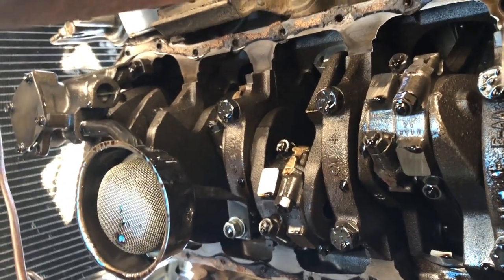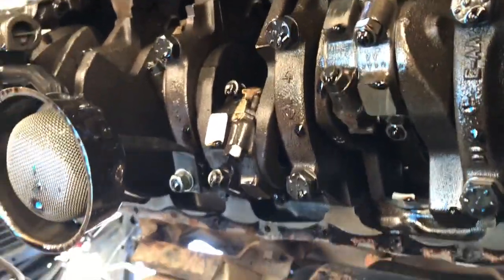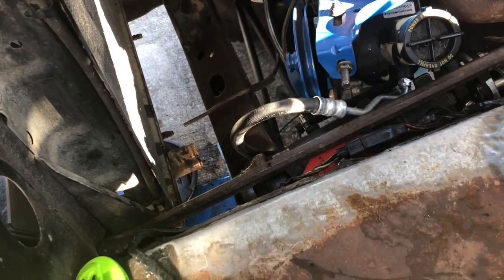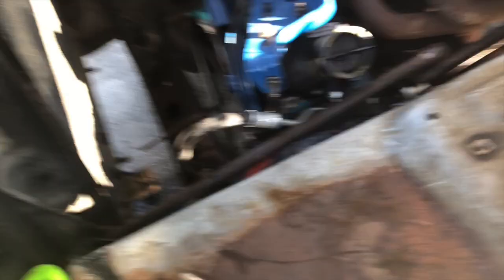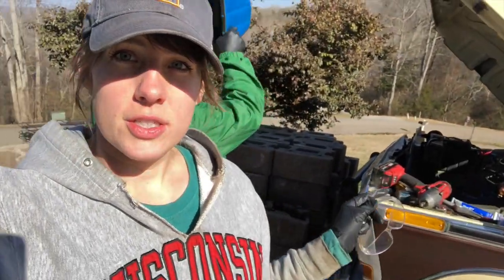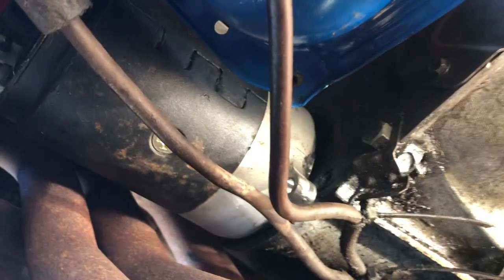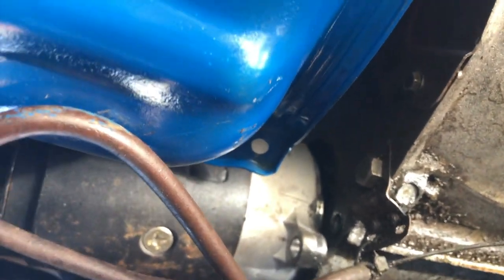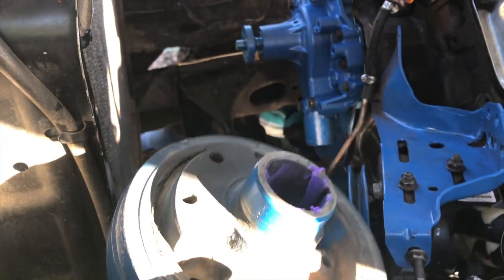Water pump and timing chain PART 2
A long long time ago in a driveway far away. A girl that "literally can't even" decides to do the simple task of replacing radiator hoses. This job snowballs into replacing a water pump and timing gears. Unbeknownst to her, she needs to remove the oil pan in order to reinstall the timing cover.  Will she succeed or will she give up and push the Bronco in the river like promised so many times before...